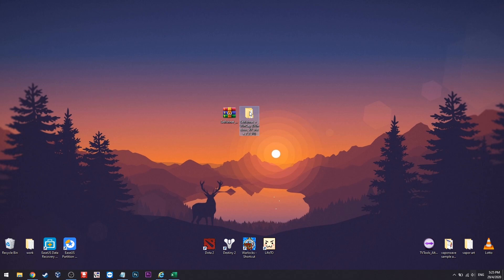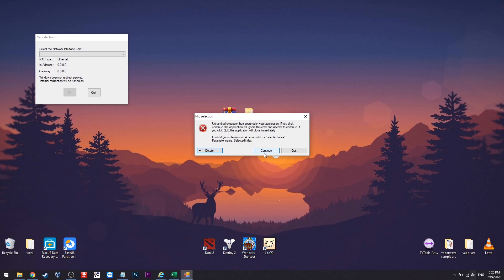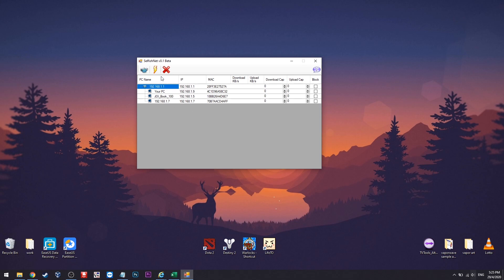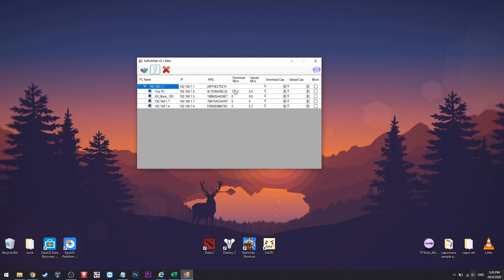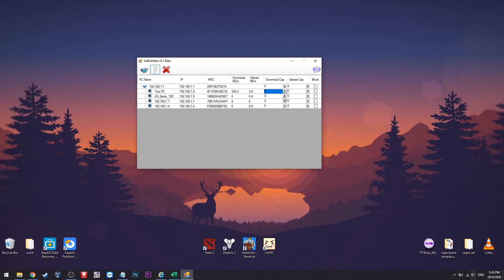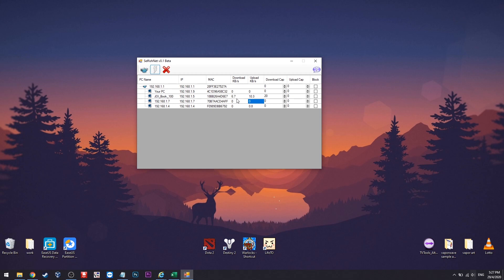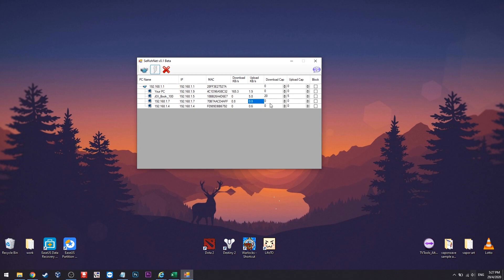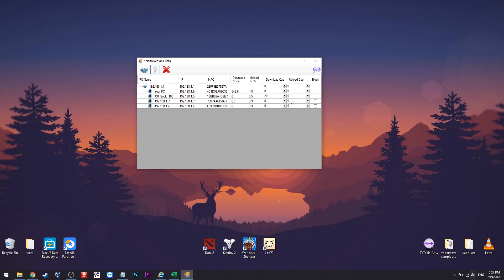How to LIMIT Internet Speed of WiFi Users [2020]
In this video, I will be showing you how to limit the internet speed of WiFi users.